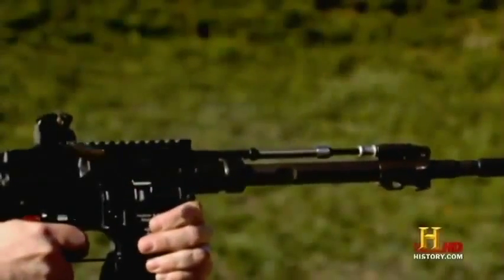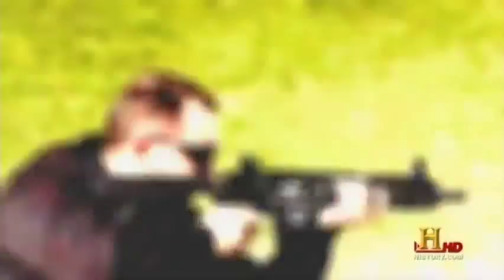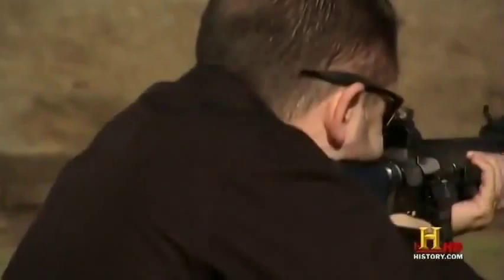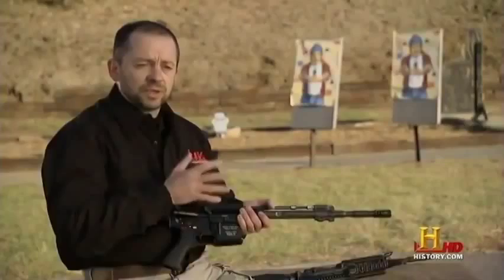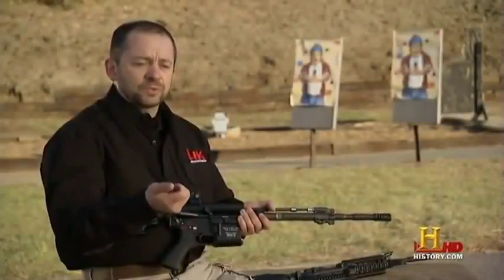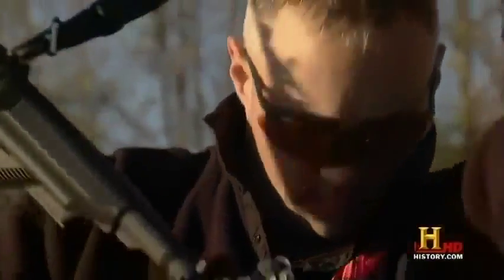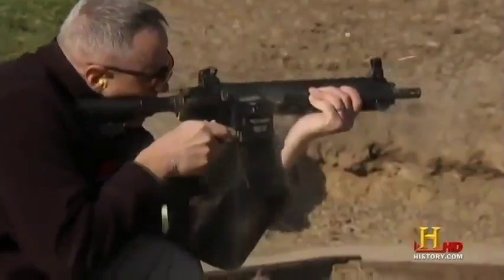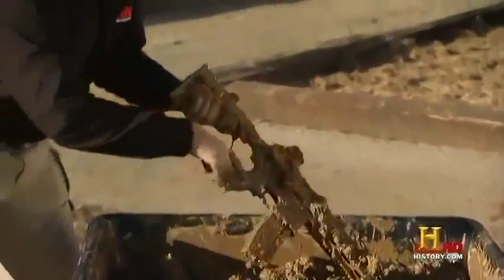The Gun That Killed Bin Ladin - HK416 Assault Rifle